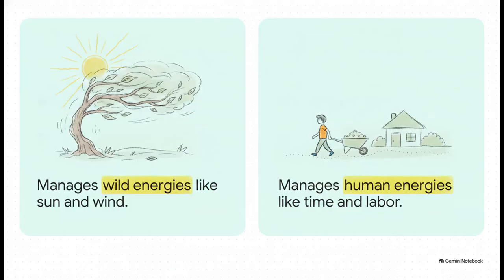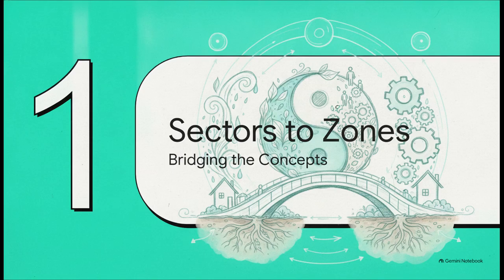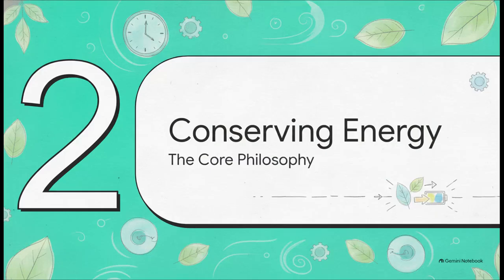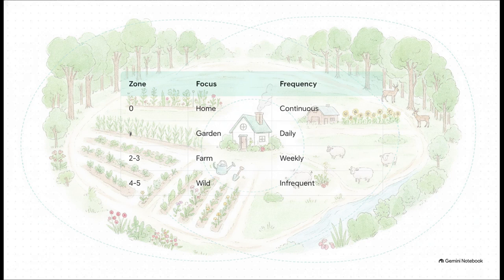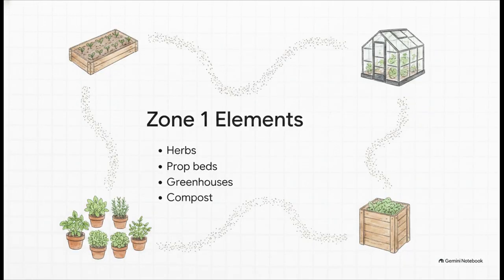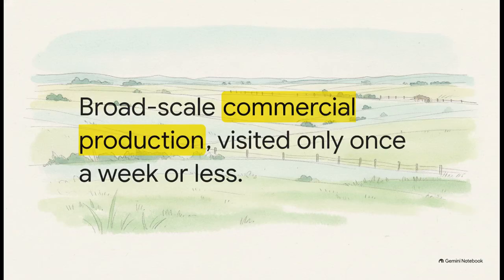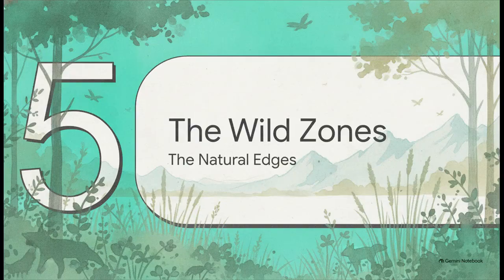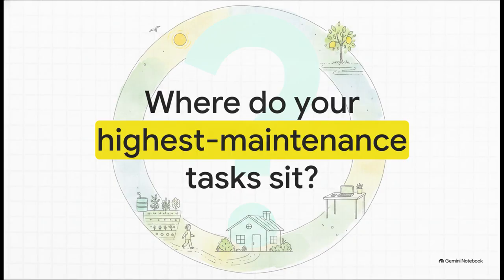Zone Analysis Zone Concepts and Energy Conservation Strategies #15